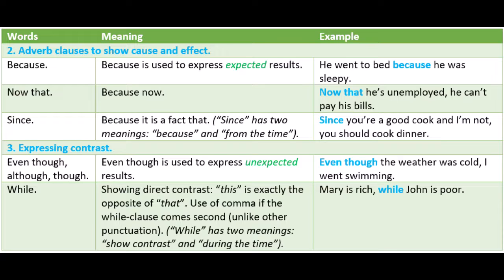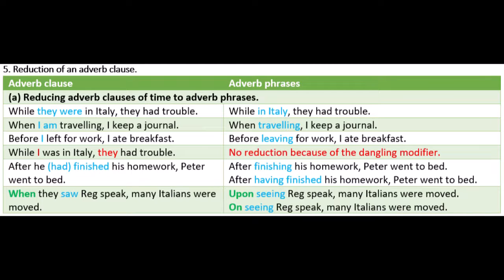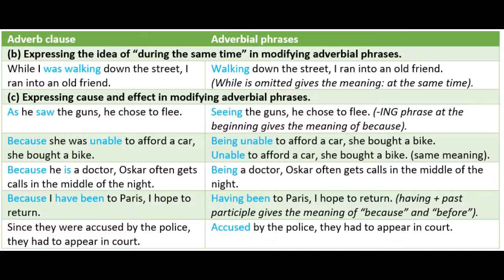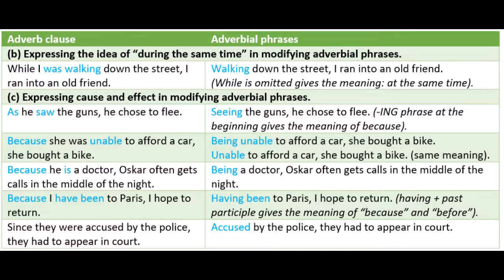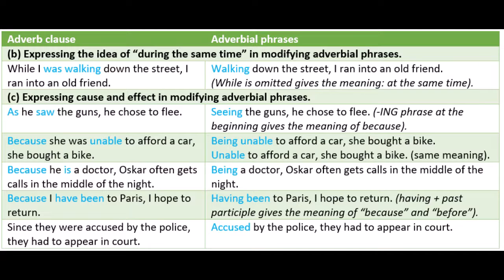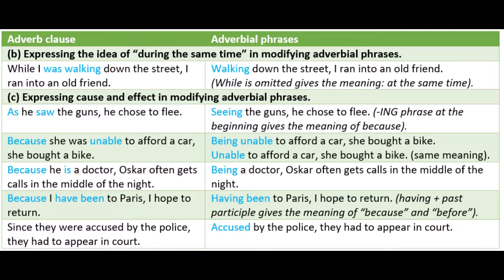65 Adverb clauses